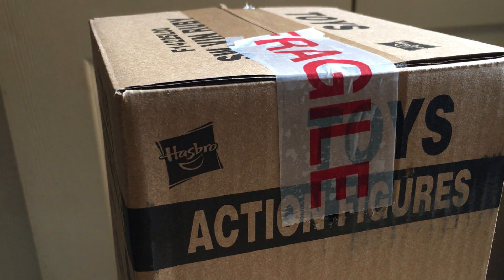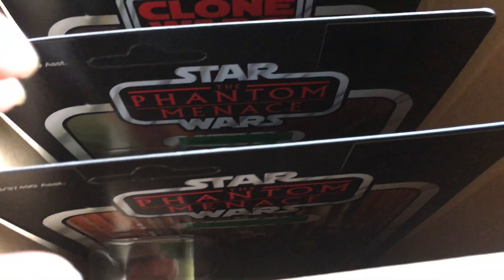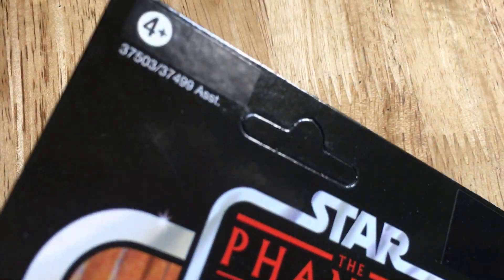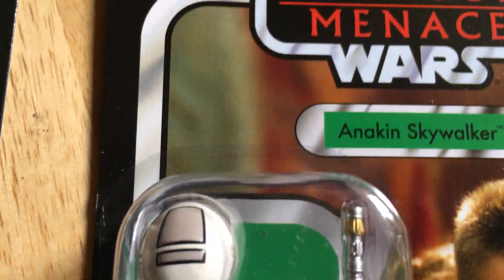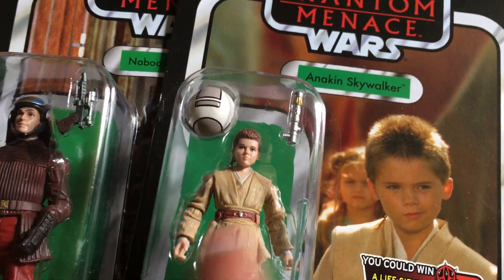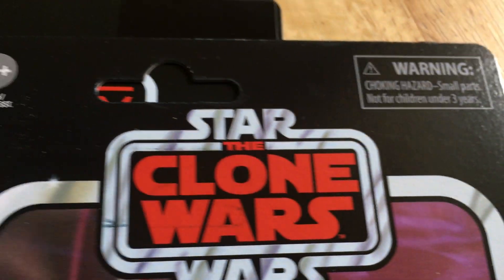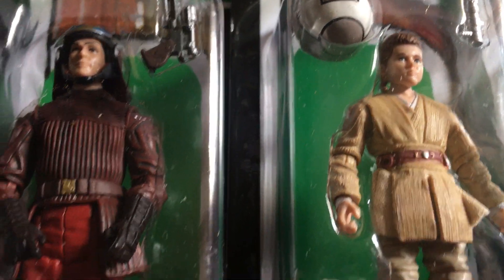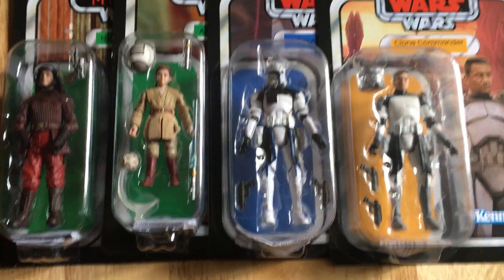A careful unboxing of VC from Star Action Figures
What did I get? Watch and see...X4 Vintage Collection.